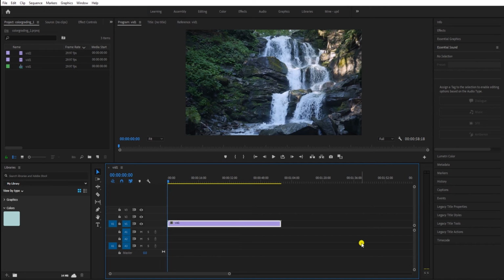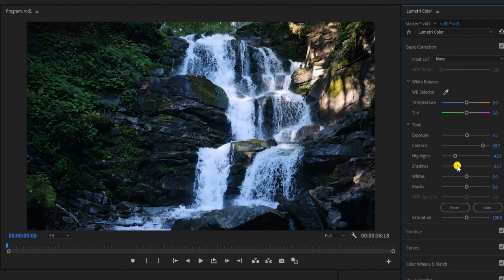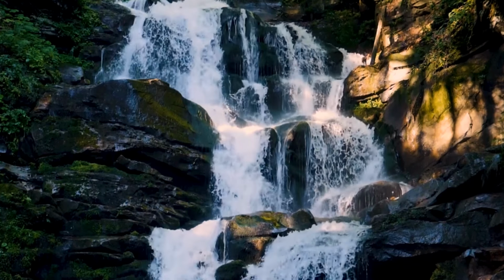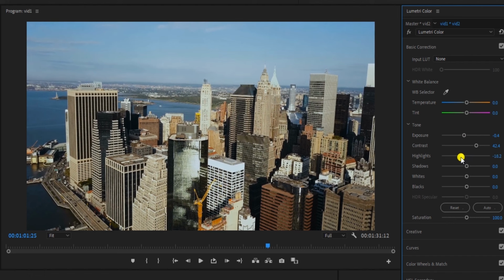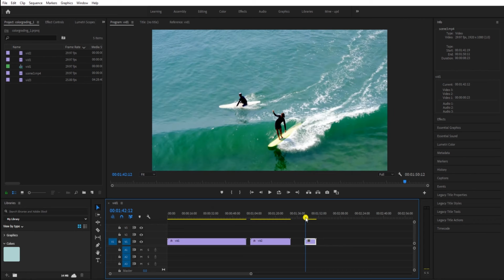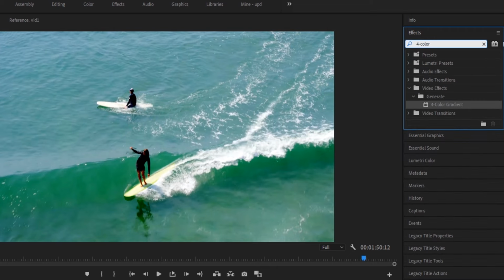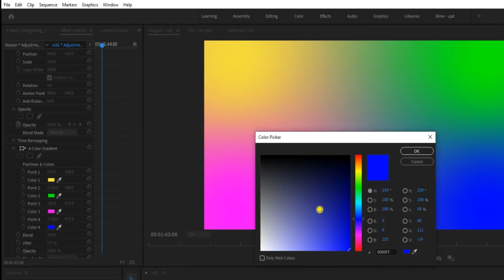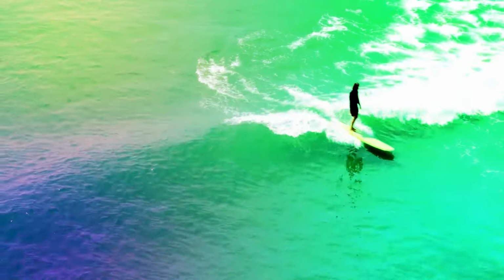How To Use Color Grading Using Premiere Pro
Estaremos respondiendo todos los comentarios. Cuéntame cuál fue tu parte favorita.